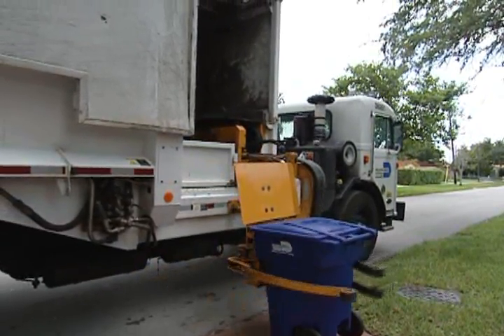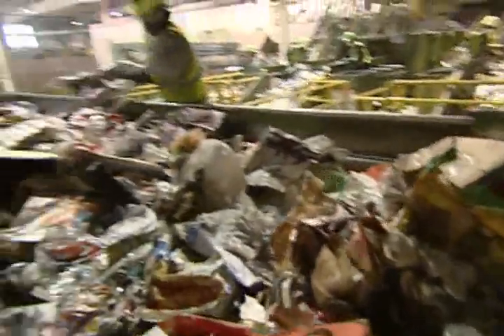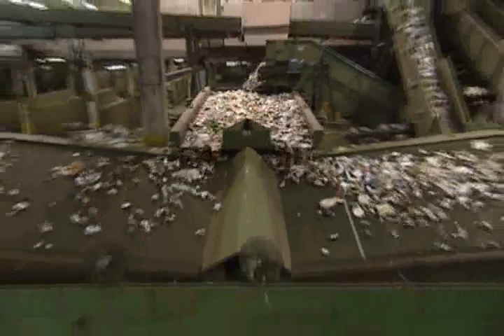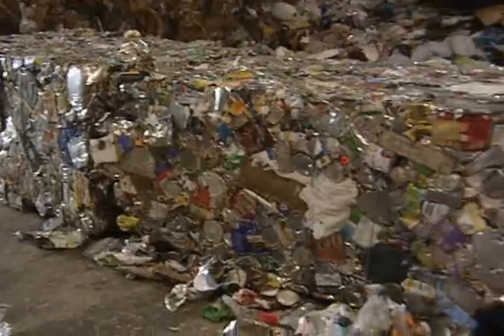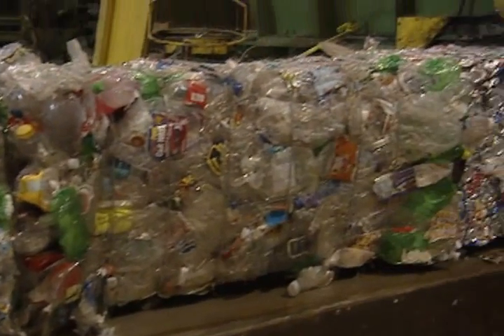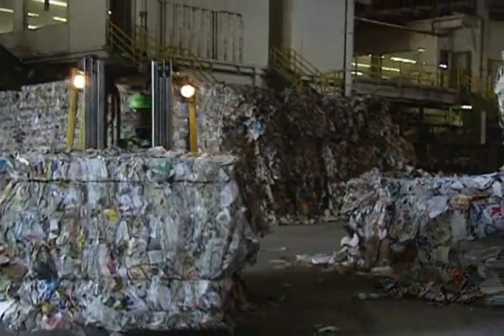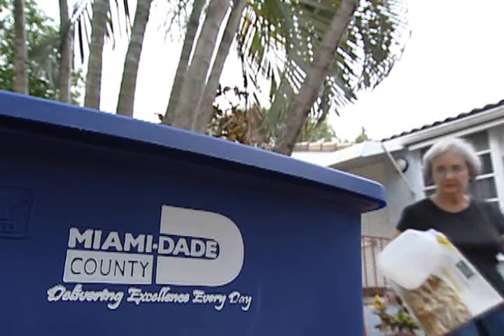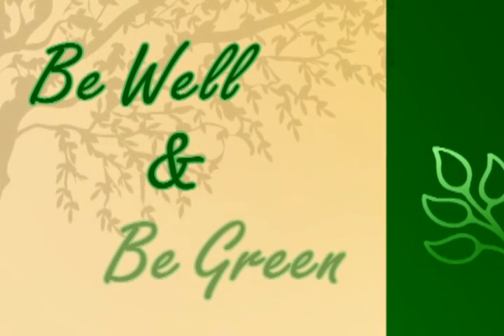Recycling Center - Part 2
Take a behind the scenes look at Miami-Dade County's single stream recycling process. Miami-Dade Countys single-stream recycling program has made it easier than ever before by allowing residents to put of their recycled content into one cart. But, ever wonder what happens to all of that commingled material? See where it all ends up on this episode of Green Scene (Part 2 of 2)